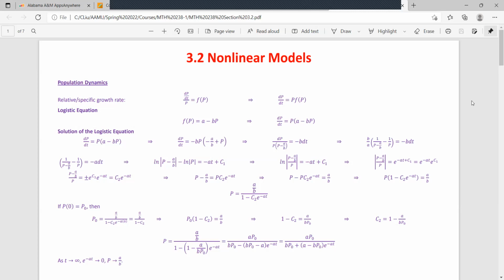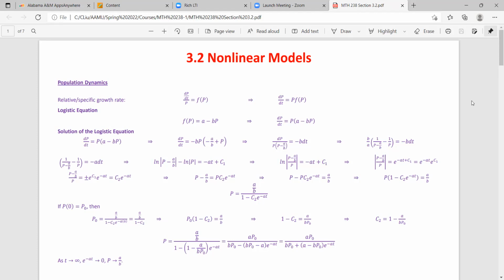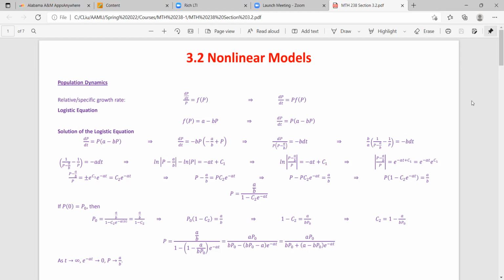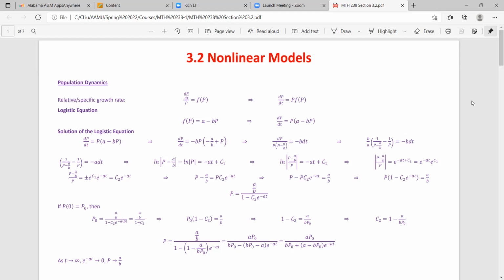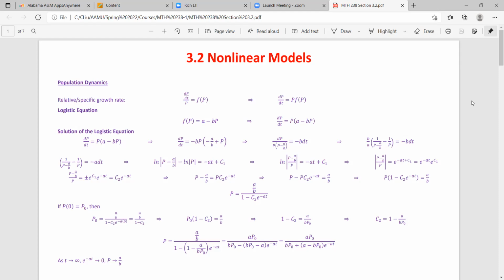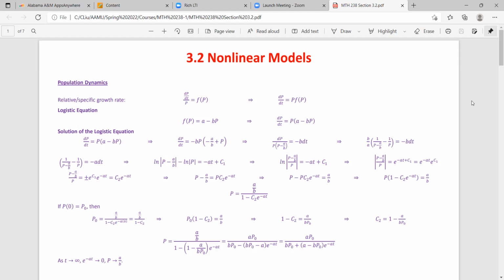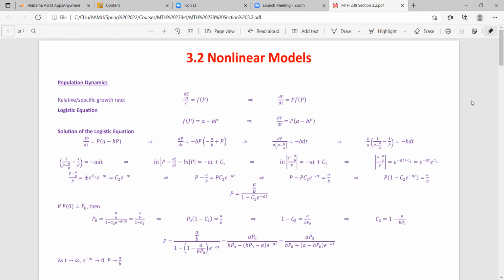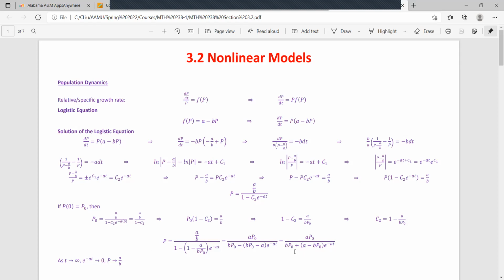MTH 238 Section 3 2 a